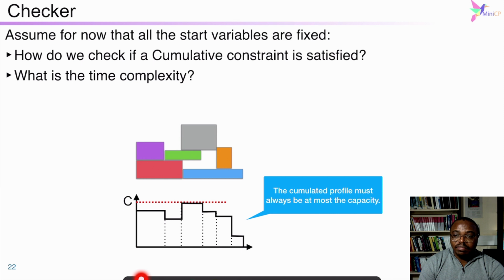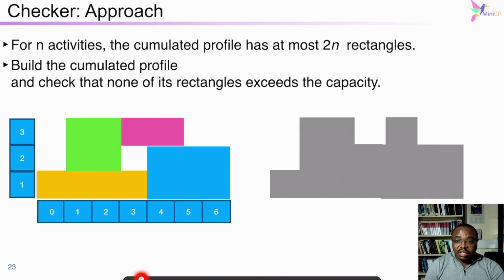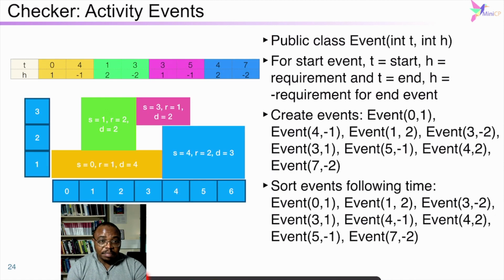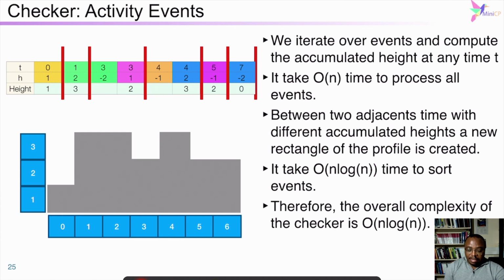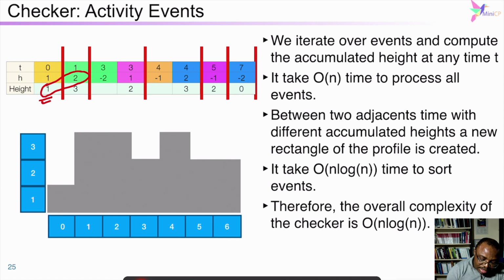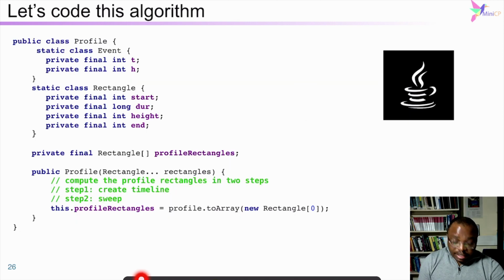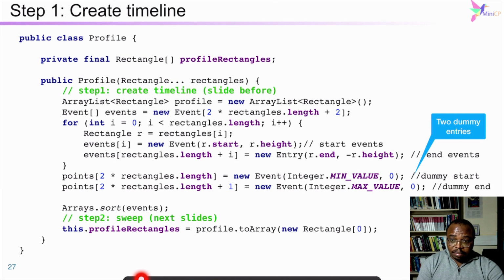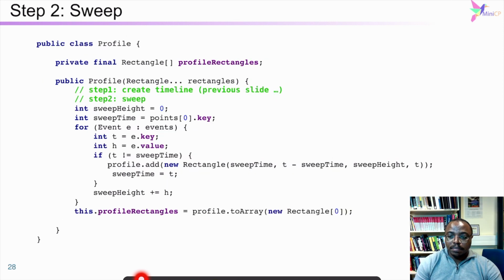Louv31x 2022 s07 ss03 v01 Time Table Filtering for Cumulative: Consistency Check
Checking feasibility of Cumulative Constraint. Now that it is clear that computing the fix-point with a cumulative decomposition is quite heavy for a large horizon, let us look for an approach doing the same filtering but more efficiently. As already, it is a good idea to first search for an algorithm able to verify if the constraint is feasible. Have you ever heard about the generic sweep-line algorithm idea ? It might be useful for our problem and for building an optimistic profile with mandatory parts of the activities.